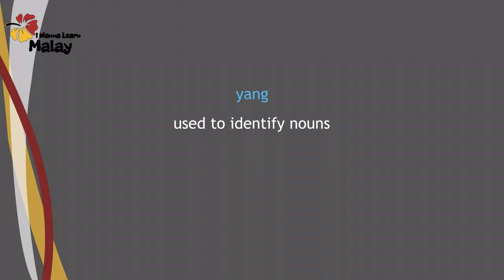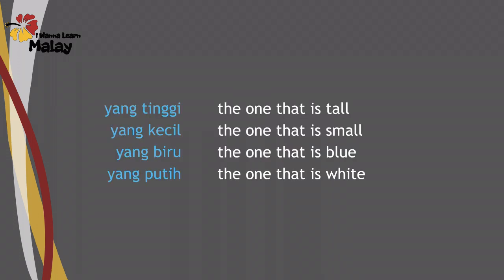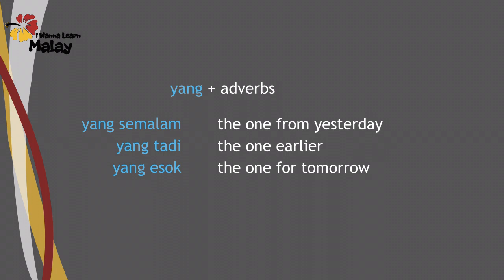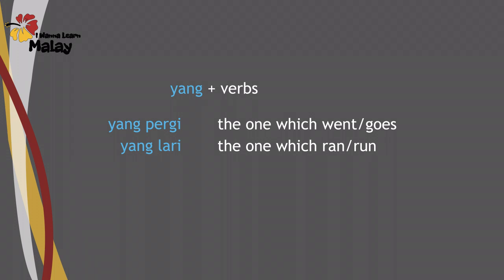LEARN MALAY - How to use YANG in Malay sentences (part 2)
"yang dulu", "yang datang", "yang tadi"... what do they mean?